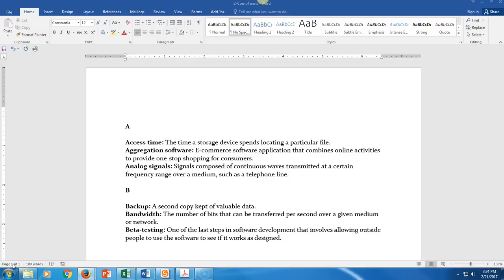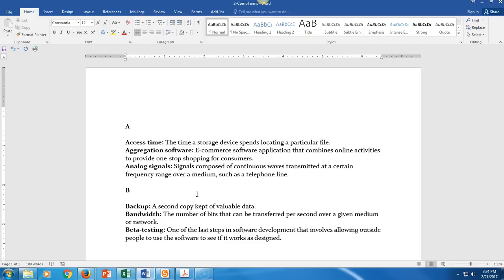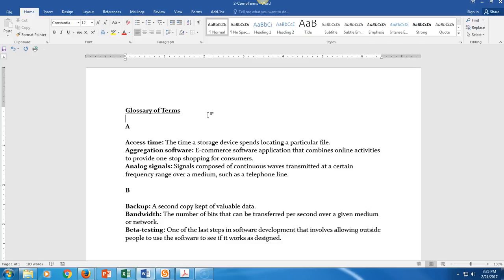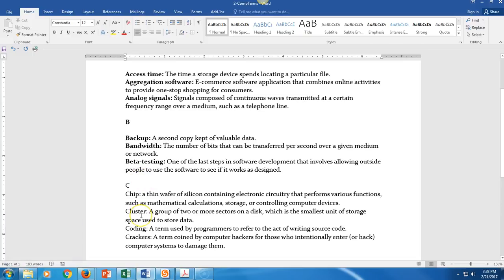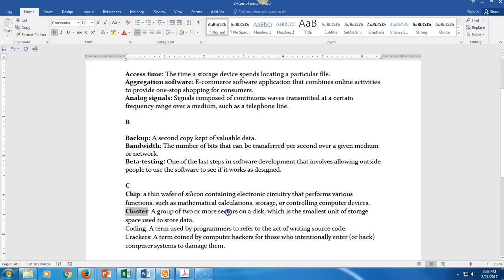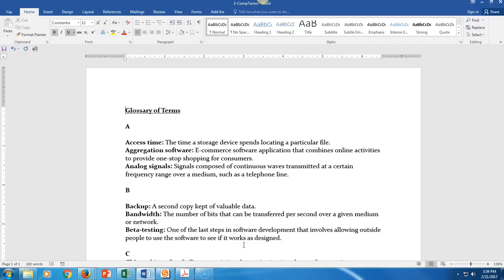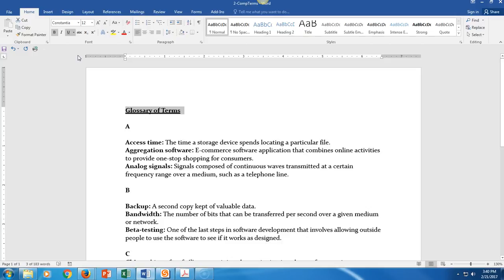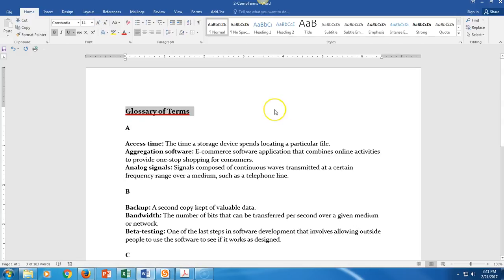CA111 Ch2 1 b